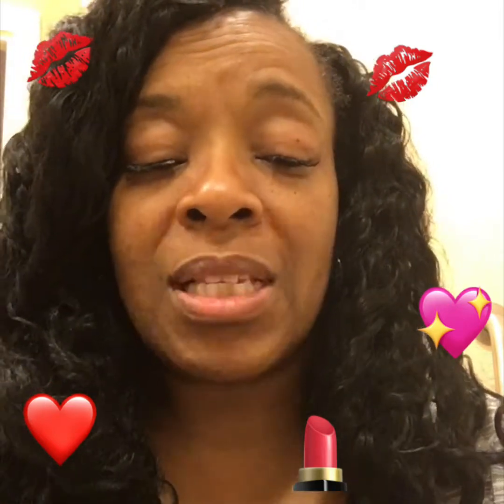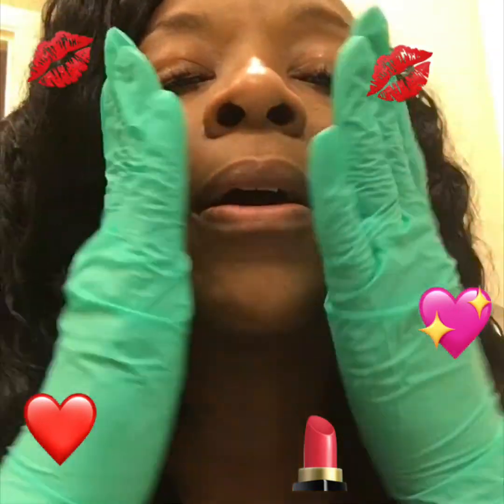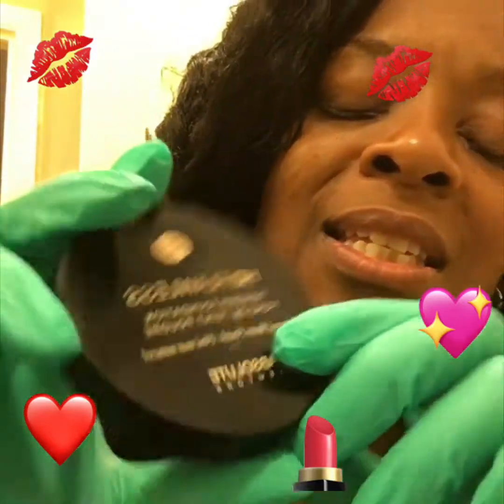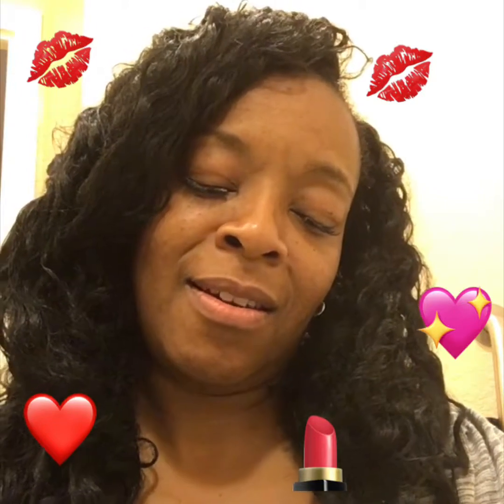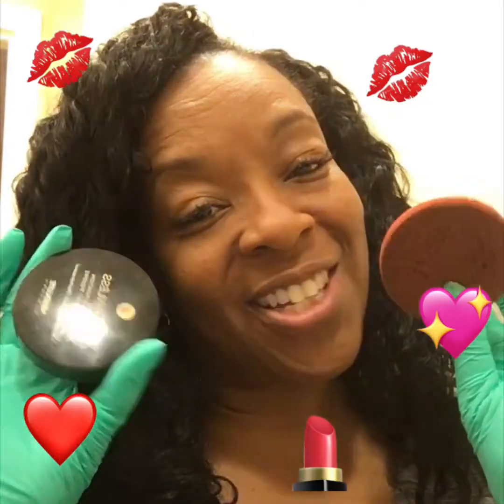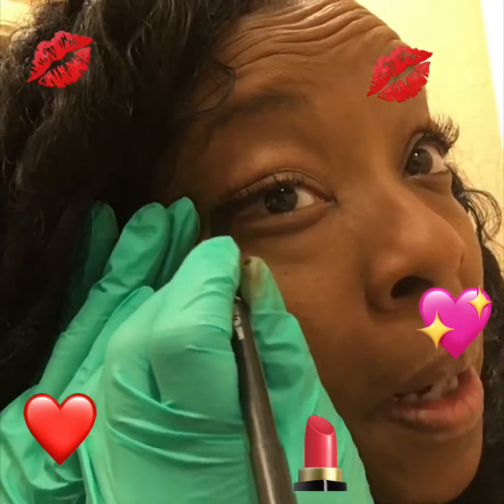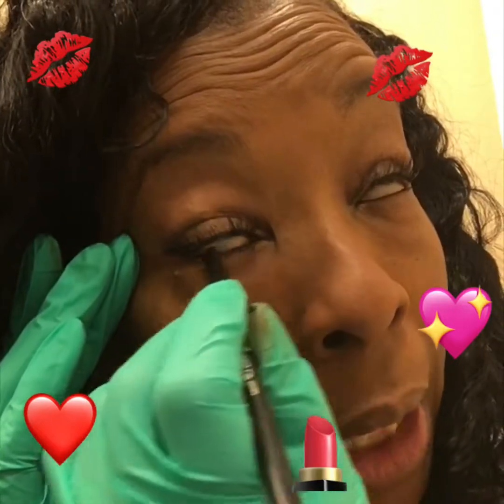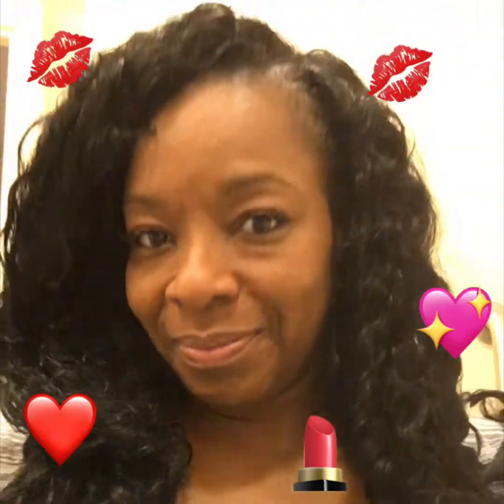ASMR FASCINATION - Miss Coco Makeup and Latex Gloves with Soft Whispering and Tingles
ASMR Miss Coco personal time with you and her makeup while wearing late glove for a sensational rubber sound that will give you the tingles and help you relax, I know you missed her so let her know and request a video from Miss Coco.